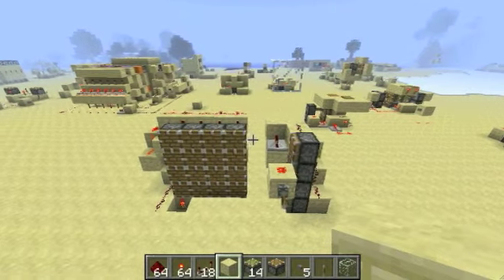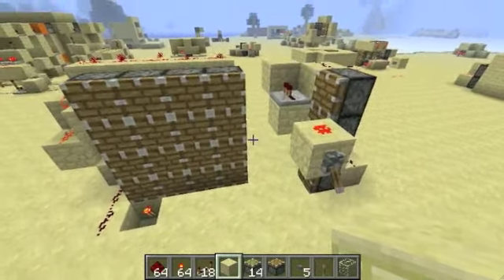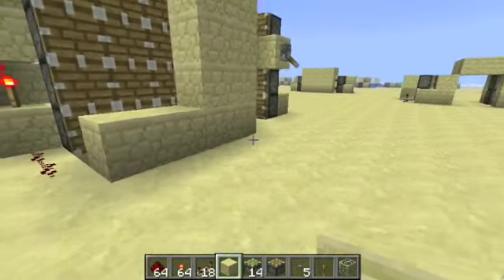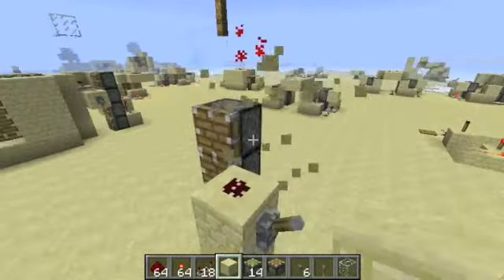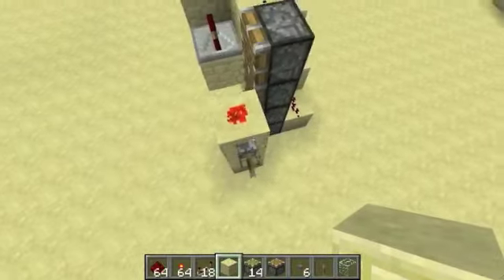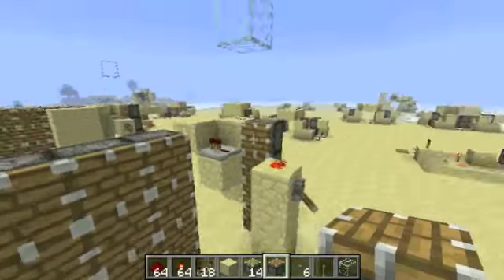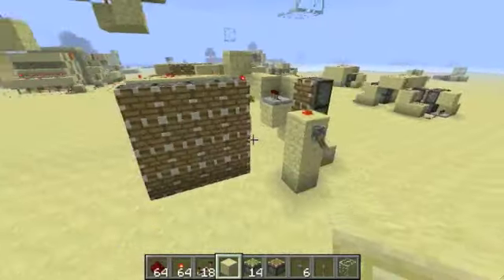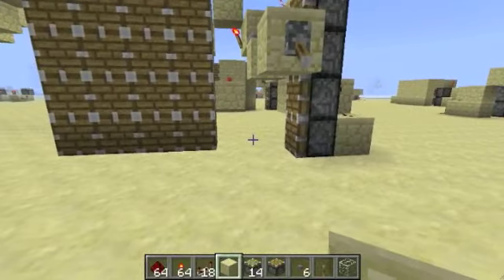Piston Tree Farm TUTORIAL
How to build my tree harvester.  Please note that this does not work in SMP because of the bonemeal spamming.  I'll be showing you another really cool tree harvester design fairly soon that has been tested in SMP.